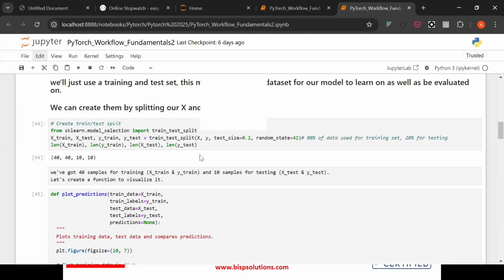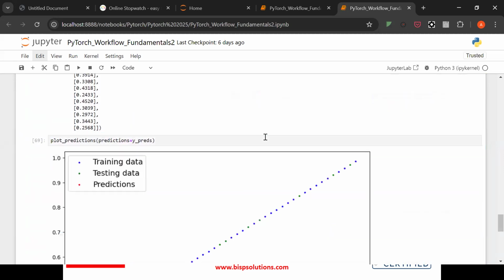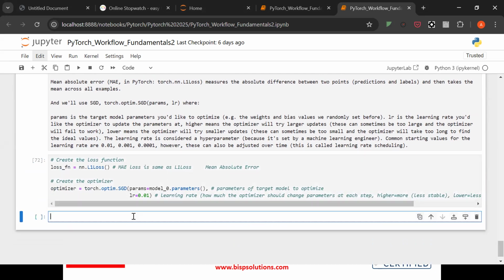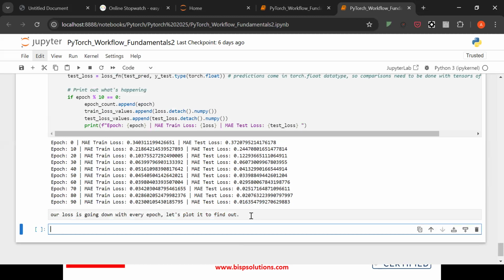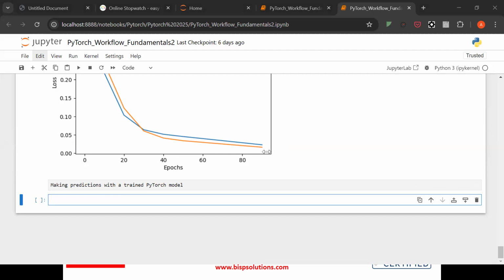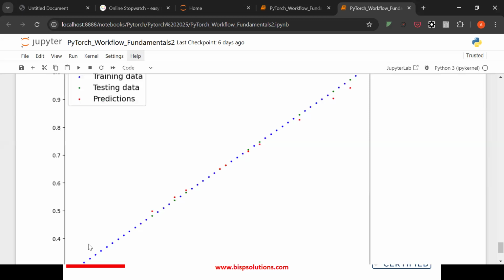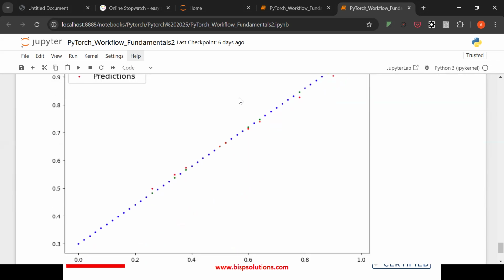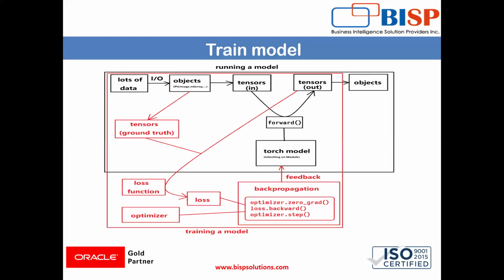What Are the Fundamentals of the PyTorch Workflow | Part-3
Want to understand the fundamentals of the PyTorch workflow? In this video, we break down the step-by-step process of working with PyTorch, from data loading to model training and evaluation. Whether you're new to PyTorch or looking to strengthen your deep learning skills, this guide will help you grasp the core concepts needed to build AI models efficiently.

🔹 Topics Covered:
✅ Understanding the PyTorch workflow
✅ Loading and preparing data
✅ Building and training neural networks